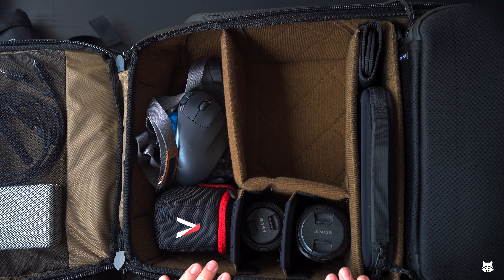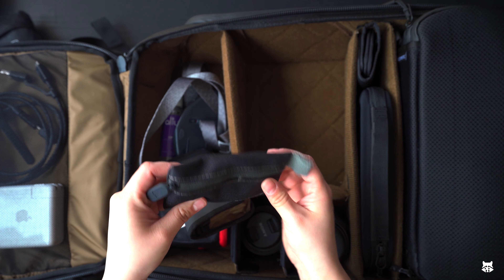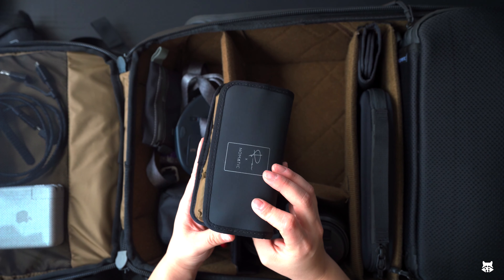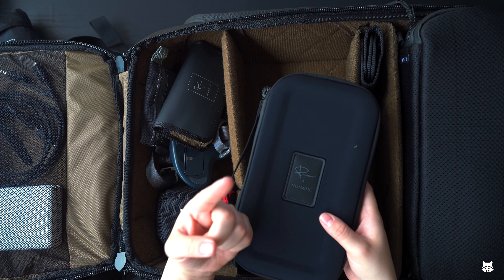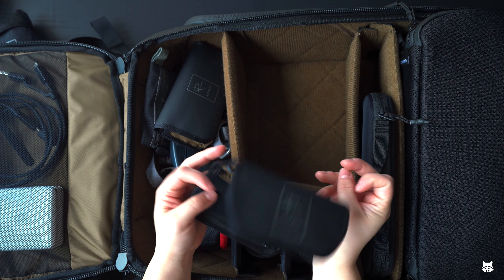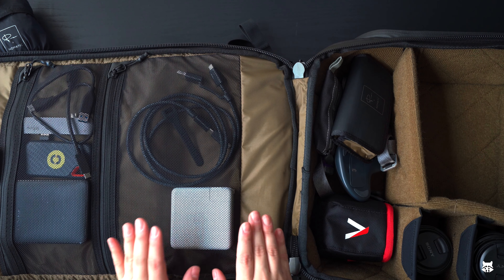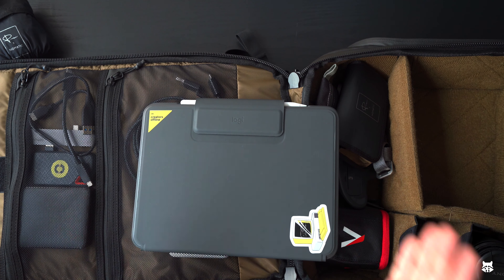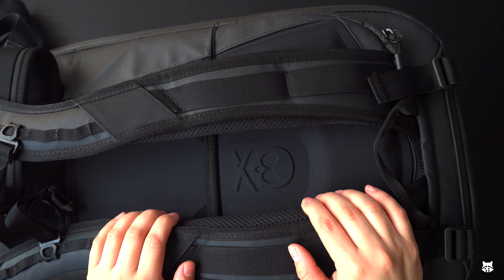I spent over $500 for THIS! The Peter McKinnon x Nomatic Camera Pack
The. Most. Expensive. Camera. Bag.

...That I've ever spent...was it worth it??

Gear I use:
Sony A7iii
NEW beast lens
Tech bag organizer POWER PACKER
Water-bottle of Choice (newer version)
Backpack for now..
SSD Harddrive (2TB)
Similar desk char
Similar desk